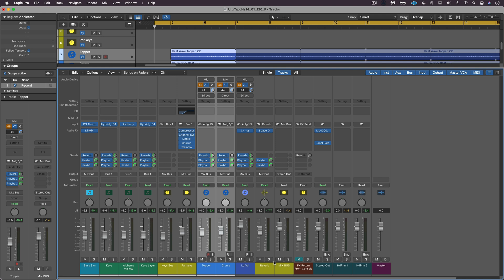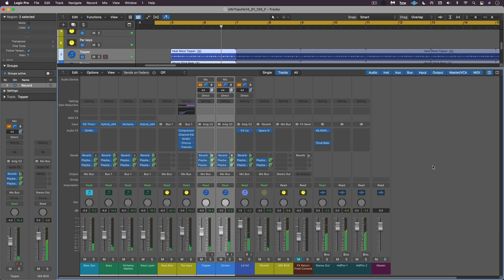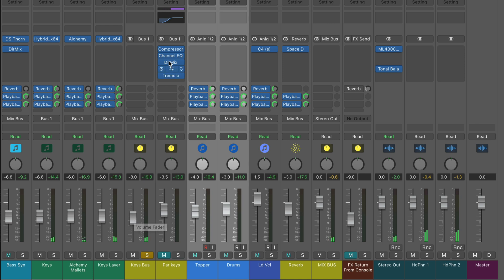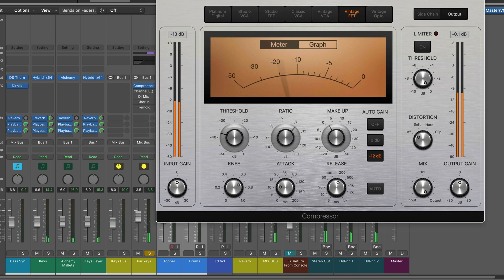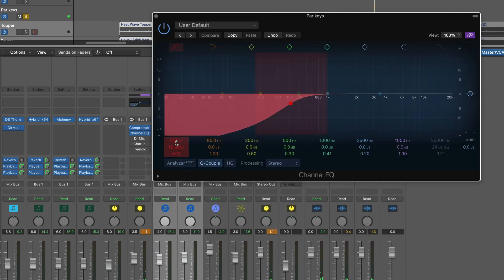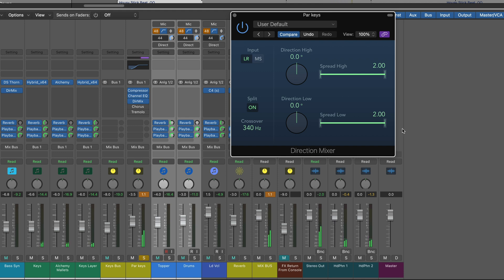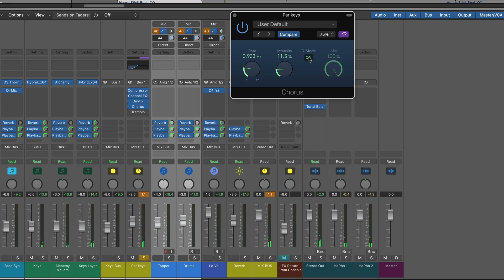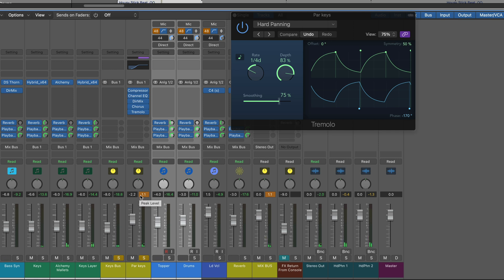Process Your Stacked Keyboards In Parallel To Add Movement And Width Using Logic Pro Plug-Ins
See how to use parallel processing that includes side chain compression, EQ, chorus, direction mixer, and tremolo, to create interesting movement and width to a stacked keyboard part.